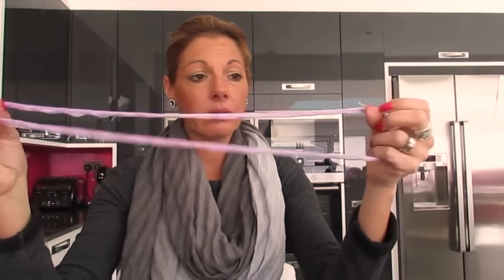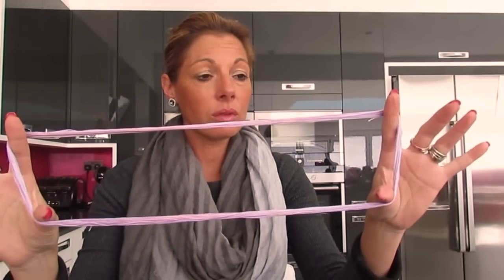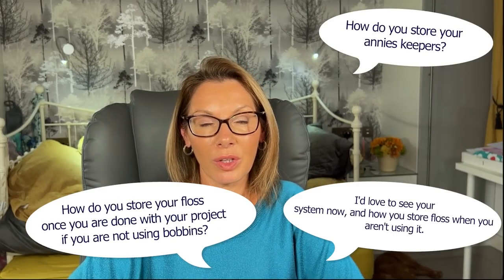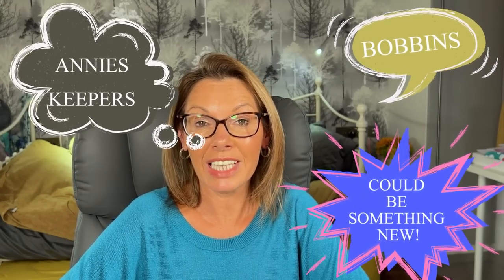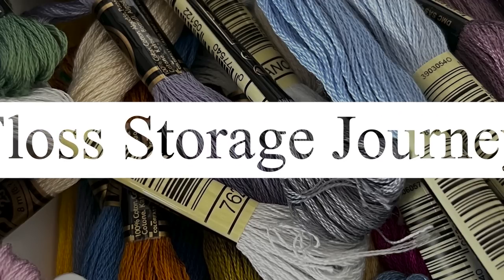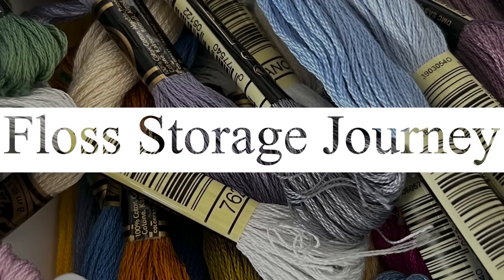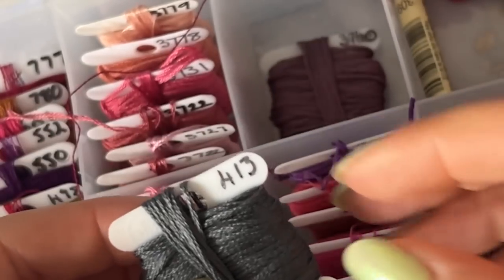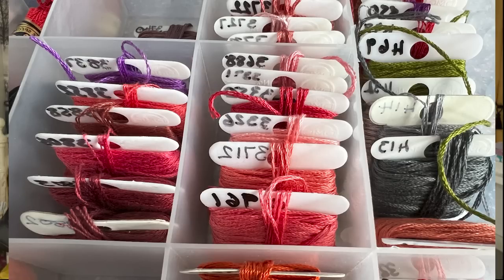Floss Storage Dilemma 𝙎𝙊𝙇𝙑𝙀𝘿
Hello all,

Timestamps:-
00:00  Intro
01:35 Bobbins, bobbinating & storage
09:05  Pako thread organiser
13:05 Flossaway bags & storage
18:16 Annies keepers & storage
23:40  Pip & Chip new floss storage system

Wow, this video was a hard one.  With all the information about my cross stitch journey and the neverending dilemma of my floss storage.

Of course with PC issues there were many tech issues producing this video so sorry for the abrupt ending - there was just no other way unless I wanted to film it again for the third time (nope that was not happening)

Flossaway Bags
Floss rings
Floss Bobbins
Floss Bobbin storage boxes

Ikea drawers for my DMC Bobbins 9 Drawer Alex

Ikea Micke unit (the bottom drawer only holds the Annies Keepers storage bars)

CXC Threads and Rosa threads in UK Cross n Crafts